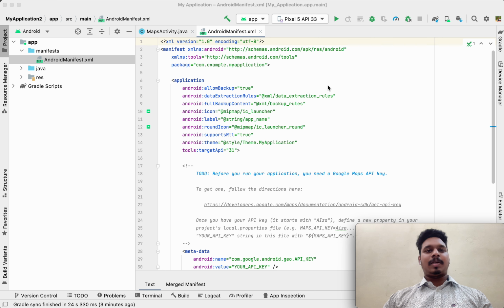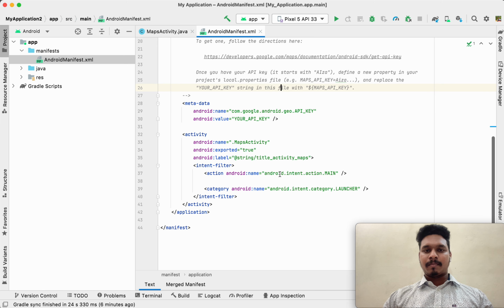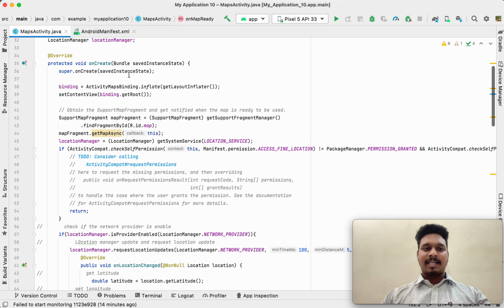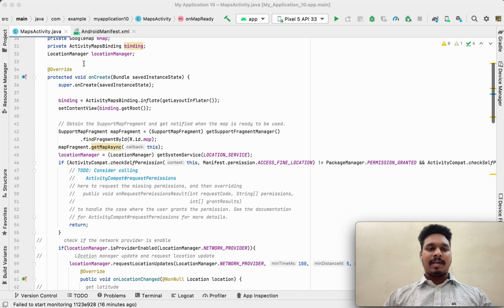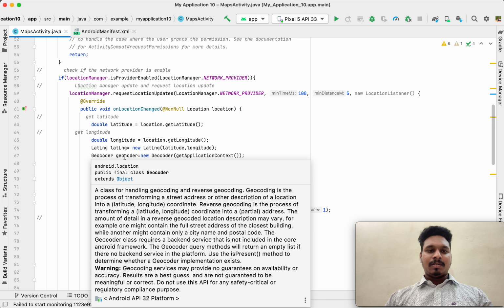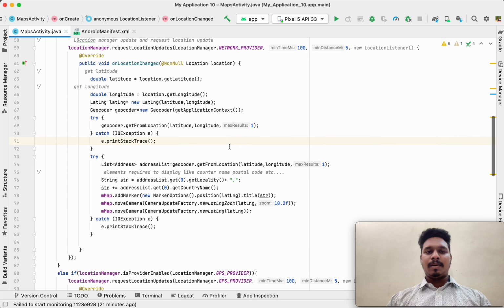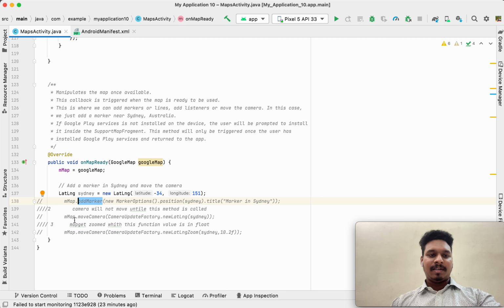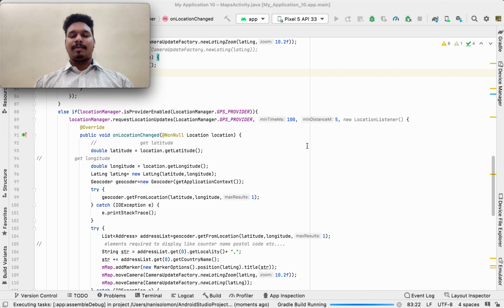Find Location Android Application